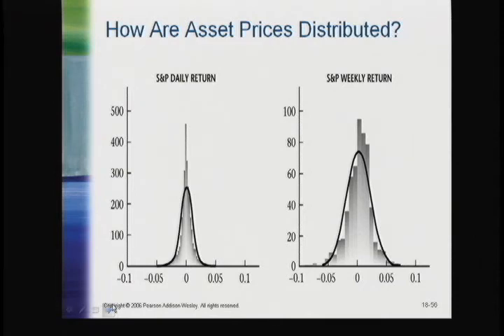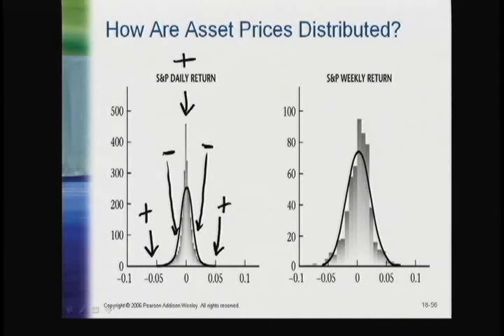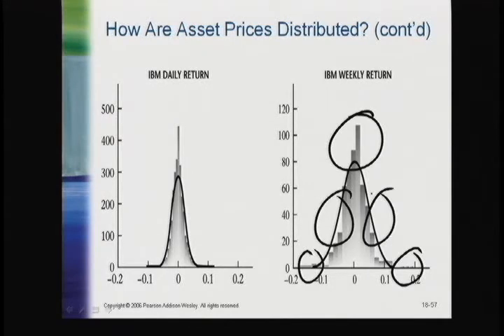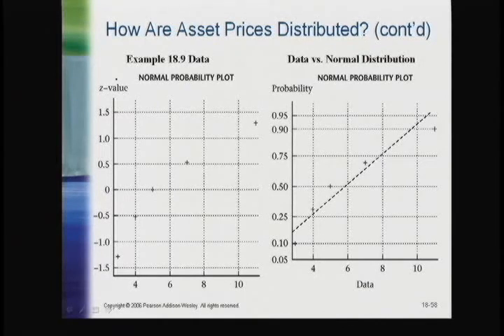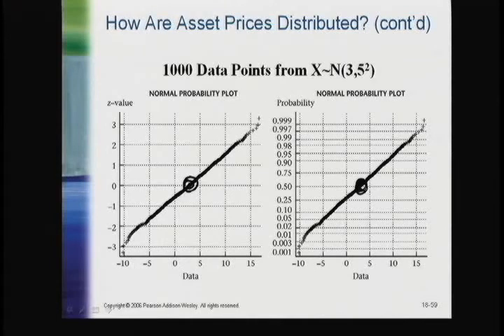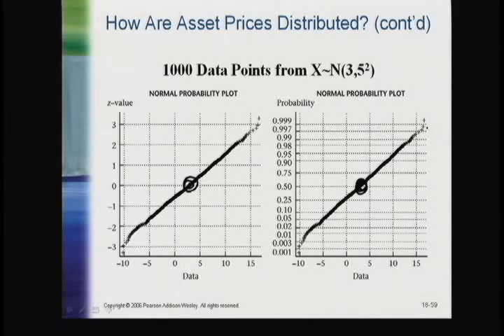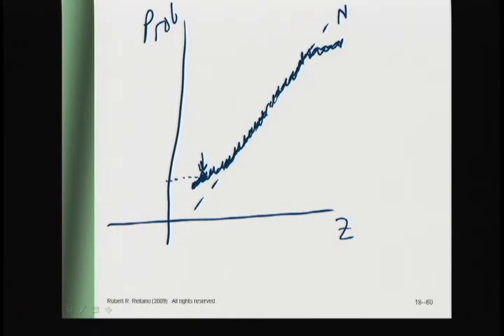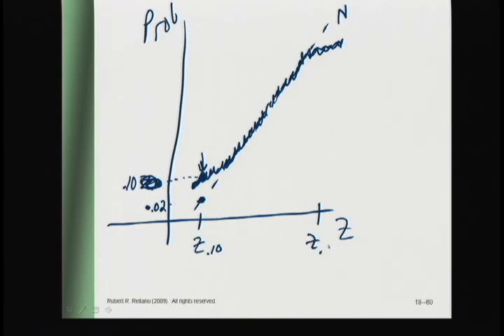18-5 Estimating Lognormal Parameters in the Real World- Part 2